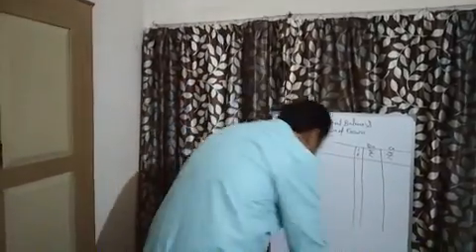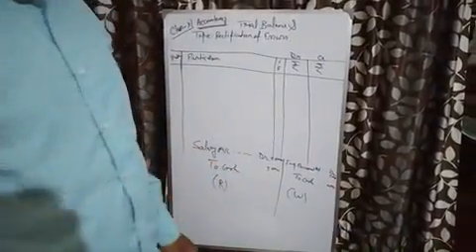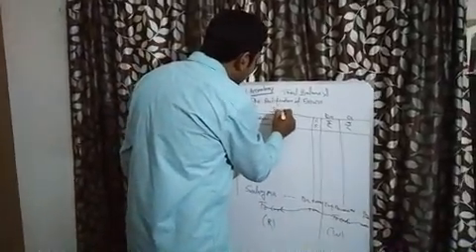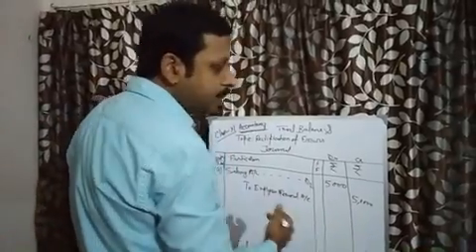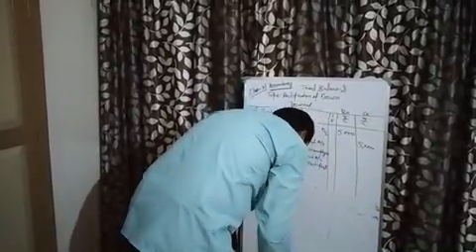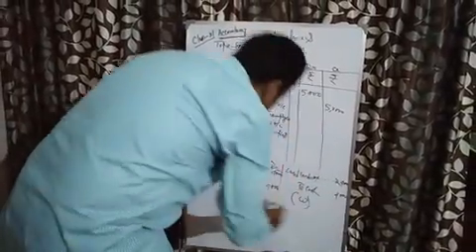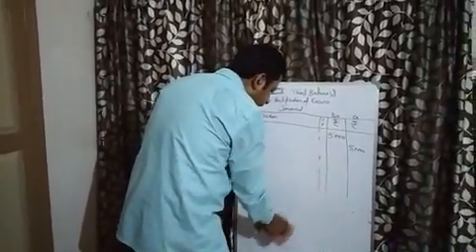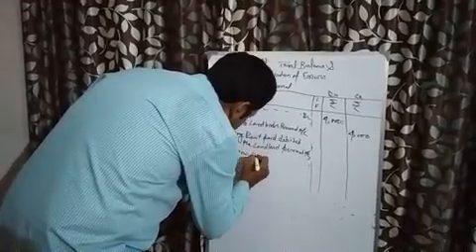Class: XI Sub: Accountancy Topic: Rectification of errors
Class: XI
Sub: Accountancy
Topic: Rectification of errors
TEACHER: SOUMYA GHOSH